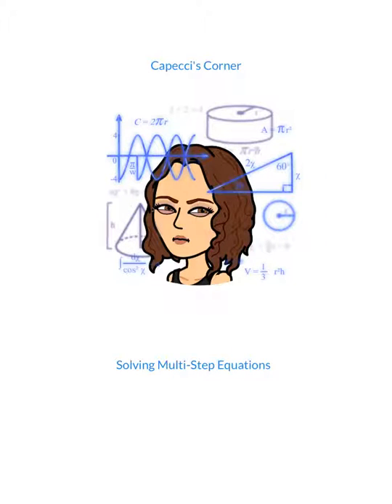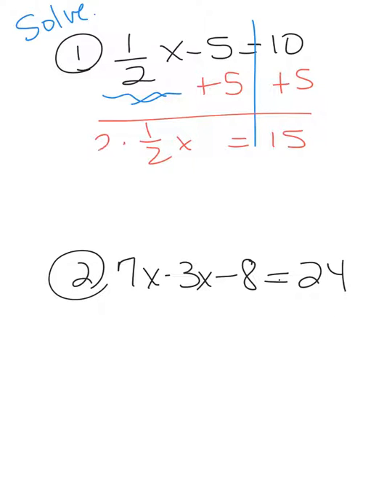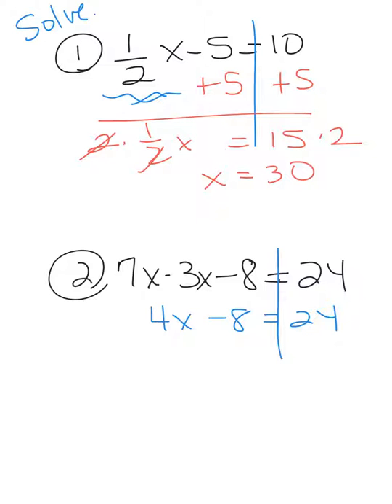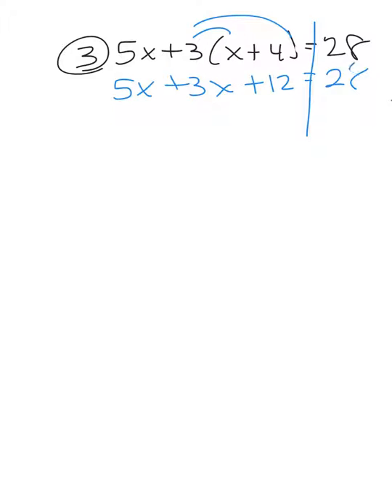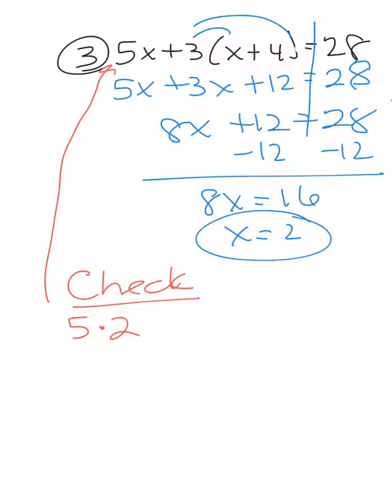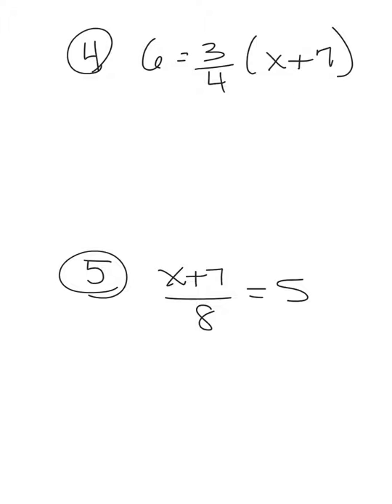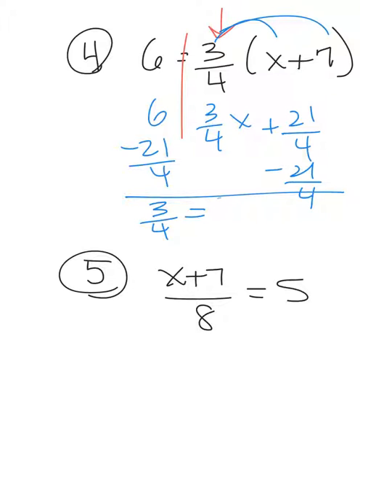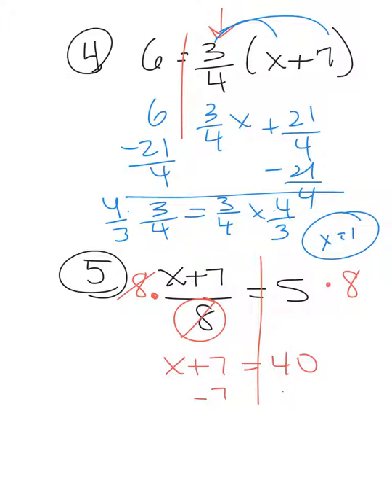Solving Multi Step Equations Day 1